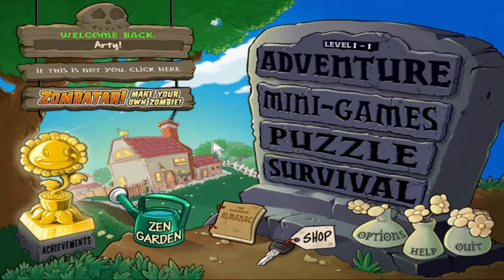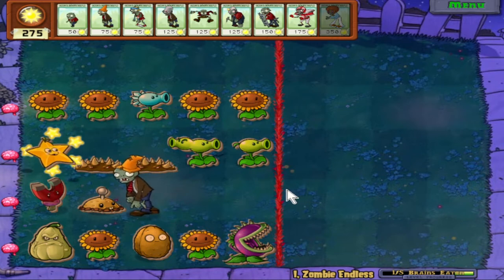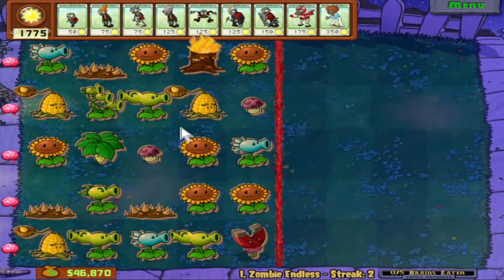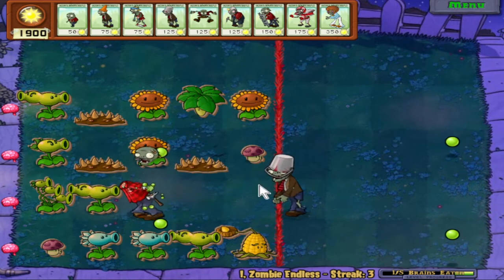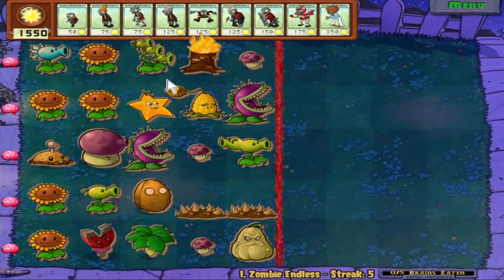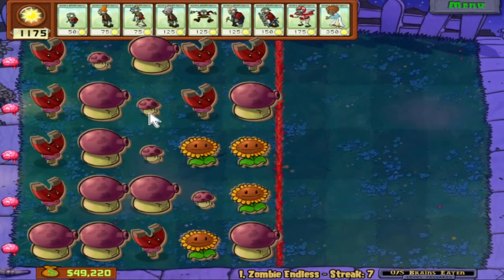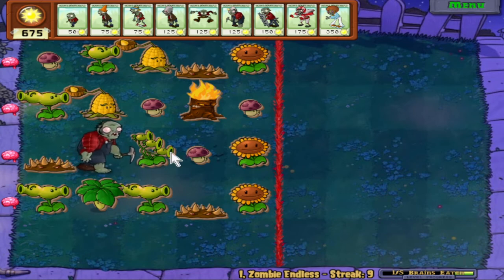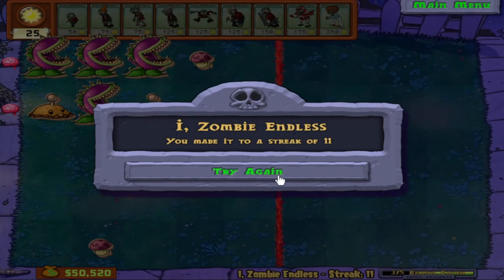Plants vs Zombies Part 29: I ZOMBIE ENDLESS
It's time for a fun, but very challenging puzzle mode.